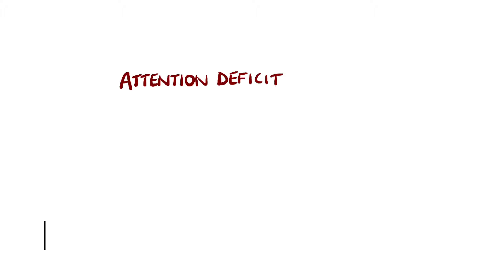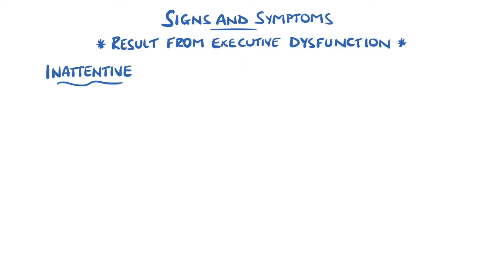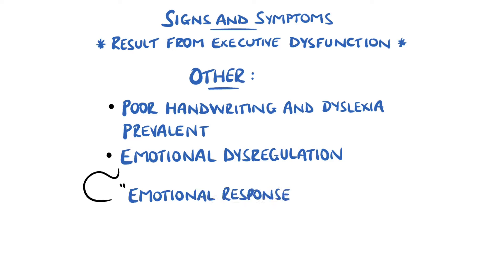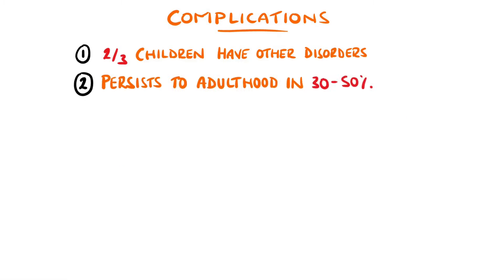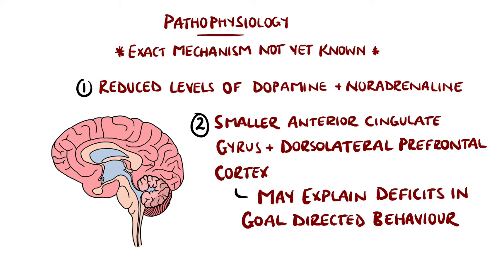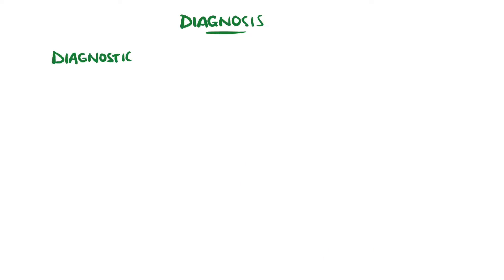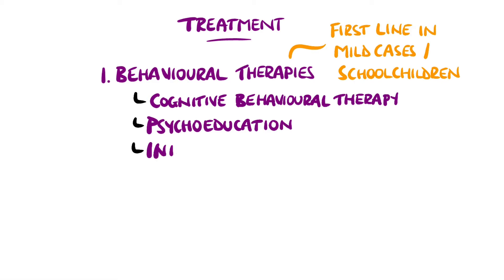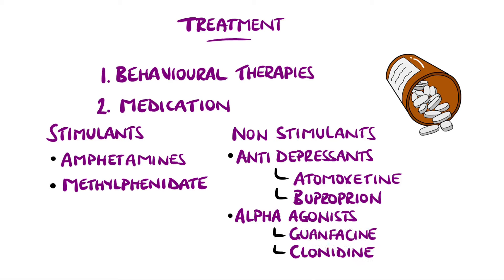Understanding Attention Deficit Hyperactivity Disorder (ADHD)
Attention Deficit Hyperactivity Disorder, (ADHD), previously known as Attention Deficit Disorder. We look at the ADHD symptoms, diagnosis (including criteria) and the treatment options.

Video Timestamps:
0:00 What is Attention Deficit Hyperactivity Disorder?
0:20 Attention Deficit Hyperactivity Disorder Symptoms
2:29 Attention Deficit Hyperactivity Disorder Complications
3:15 Attention Deficit Hyperactivity Disorder Pathophysiology
4:01 Attention Deficit Hyperactivity Disorder Causes
4:53 Attention Deficit Hyperactivity Disorder Diagnosis (DSM 5 Criteria)
5:48 Attention Deficit Hyperactivity Disorder Treatment

USEFUL STUFF FOR STUDENTS:
1) FREE Amazon Prime 6 Months for Students
2) Pocket Cards: Lab Values / References / ECG / History Taking (Cheatsheets for rotations!):
3) Suture Practice Kit: US UK